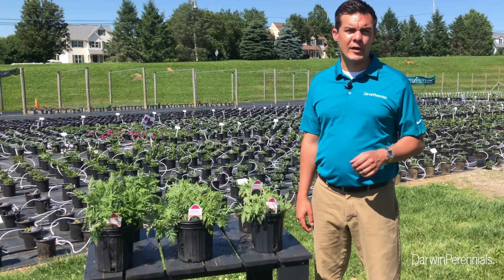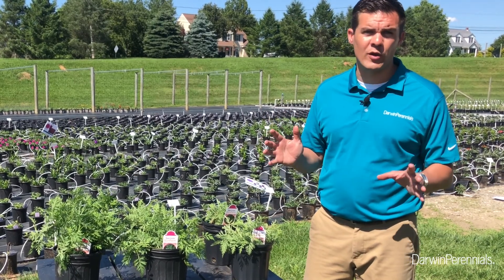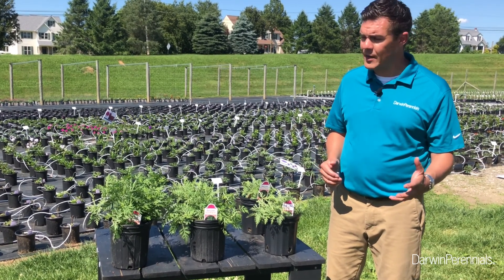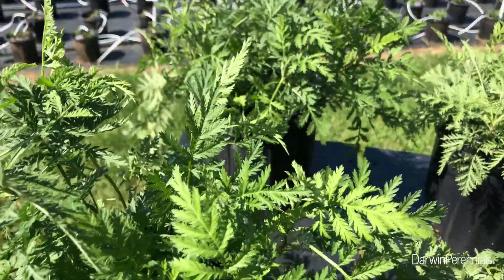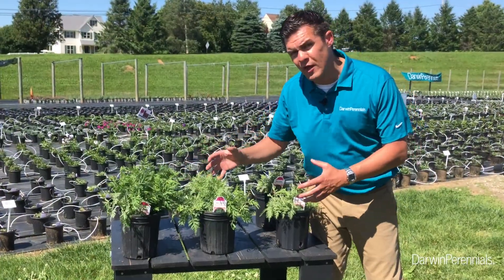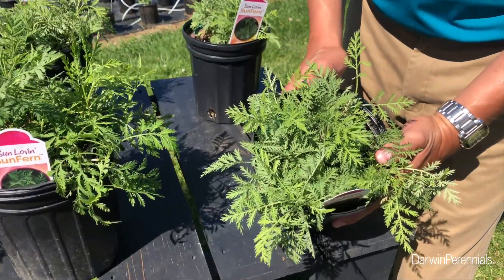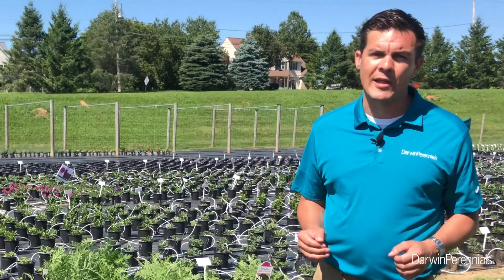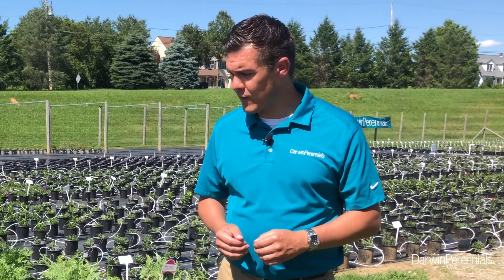Finished Artemisia SunFern